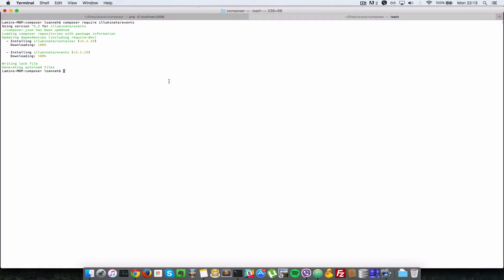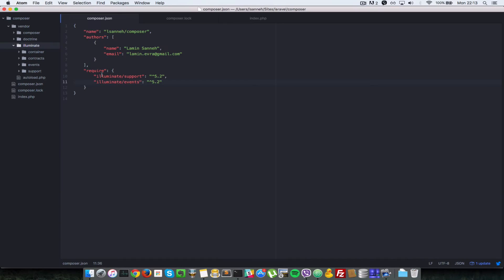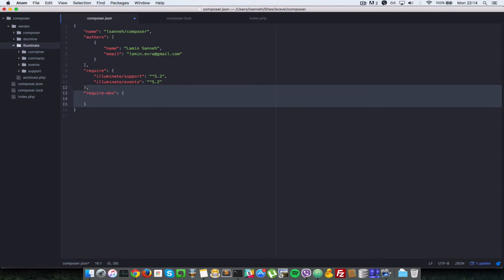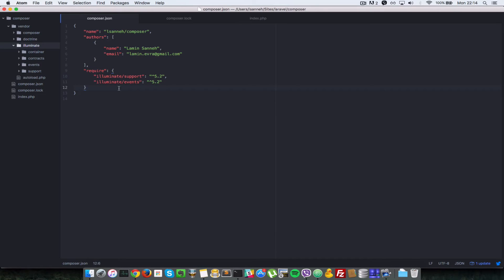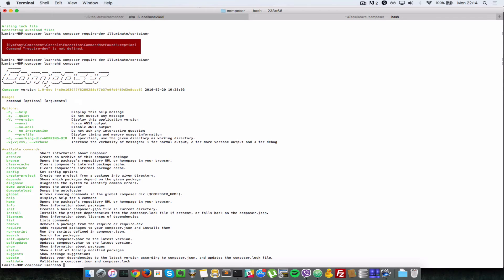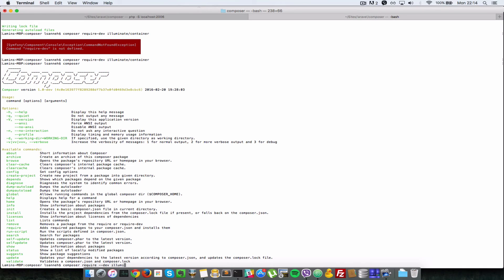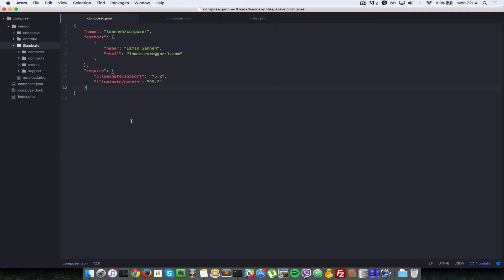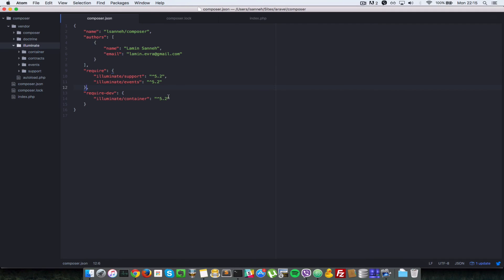Php Composer Tutorial - 8 Common composer commands part 5 composer require dev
We take a look at the composer require -dev command